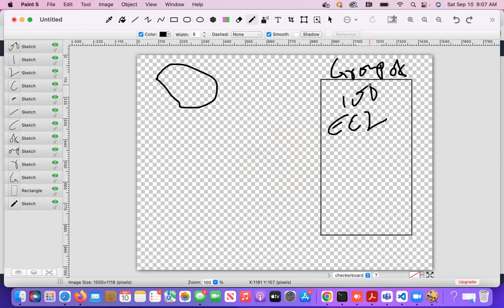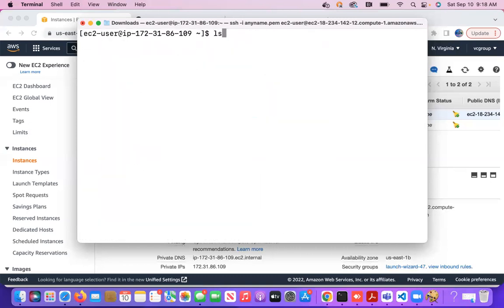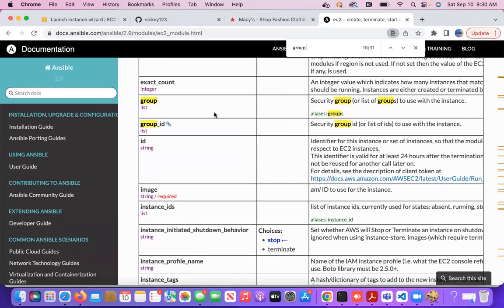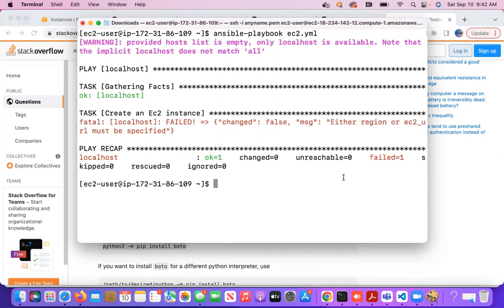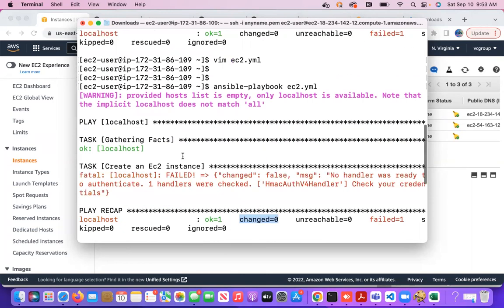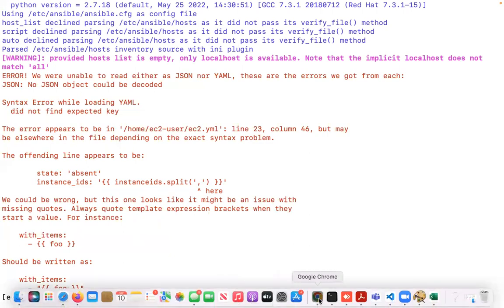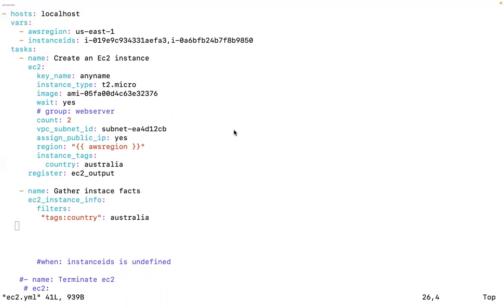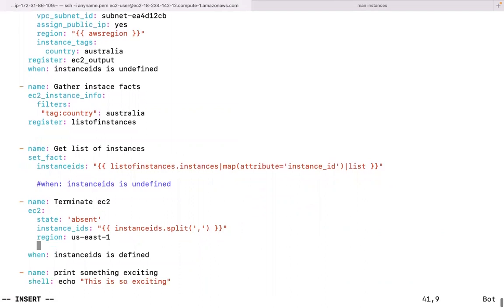Ansible for configuration management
Follow these simple steps to write ansible playbook to make changes to your  environment